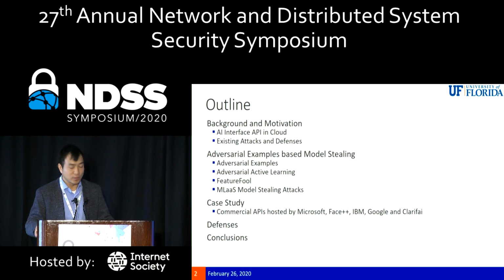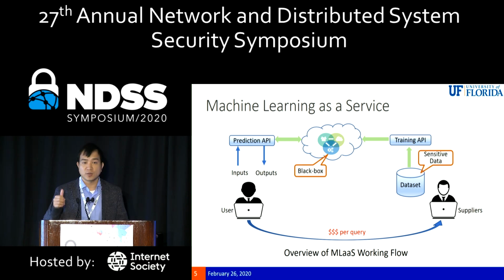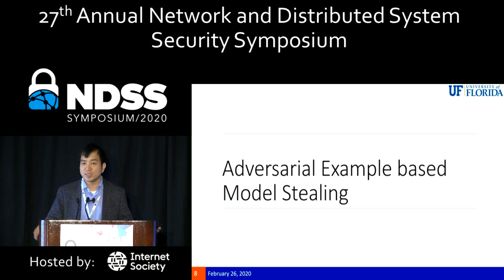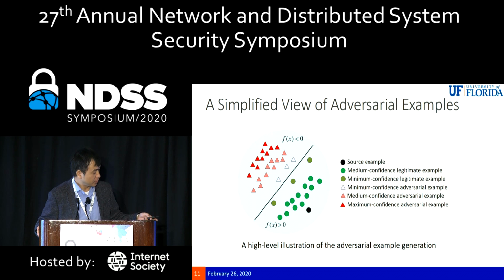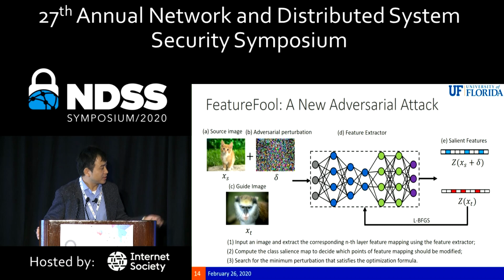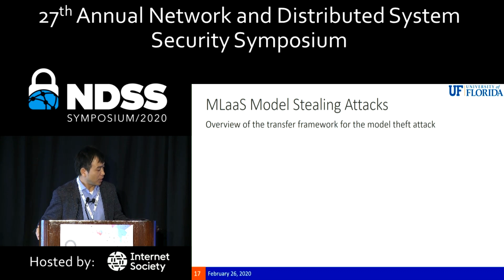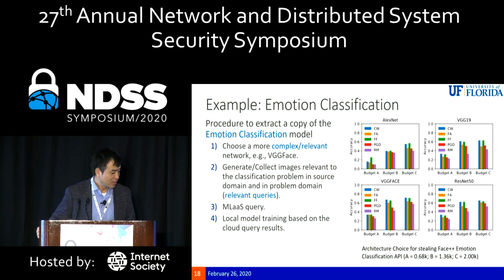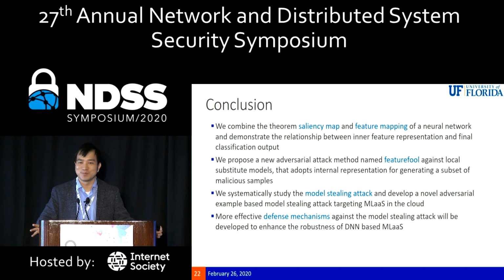NDSS 2020 CloudLeak: Large-Scale Deep Learning Models Stealing Through Adversarial Examples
SESSION 8B-3 CloudLeak: Large-Scale Deep Learning Models Stealing Through Adversarial Examples

Cloud-based Machine Learning as a Service (MLaaS) is gradually gaining acceptance as a reliable solution to various real-life scenarios. These services typically utilize Deep Neural Networks (DNNs) to perform classification and detection tasks and are accessed through Application Programming Interfaces (APIs). Unfortunately, it is possible for an adversary to steal models from cloud-based platforms, even with black-box constraints, by repeatedly querying the public prediction API with malicious inputs. In this paper, we introduce an effective and efficient black-box attack methodology that extracts largescale DNN models from cloud-based platforms with near-perfect performance. In comparison to existing attack methods, we significantly reduce the number of queries required to steal the target model by incorporating several novel algorithms, including active learning, transfer learning, and adversarial attacks. During our experimental evaluations, we validate our proposed model for conducting theft attacks on various commercialized MLaaS platforms including two Microsoft Custom Vision APIs (Microsoft Traffic Recognition API and Microsoft Flower Recognition API), the Face++ Emotion Recognition API, the IBM Watson Visual Recognition API, Google AutoML API, and the Clarifai Safe for Work (NSFW) API. Our results demonstrate that the proposed method can easily reveal/steal large-scale DNN models from these cloud platforms. Further, the proposed attack method can also be used to accurately evaluates the robustness of DNN based MLaaS image classifiers against theft attacks.

SLIDES

AUTHORS
Honggang Yu (University of Florida)
Kaichen Yang (University of Florida)
Teng Zhang (University of Central Florida)
Yun-Yun Tsai (National Tsing Hua University)
Tsung-Yi Ho (National Tsing Hua University)
Yier Jin (University of Florida)